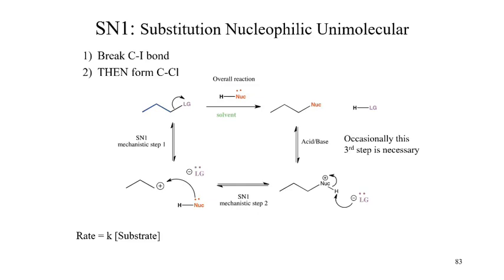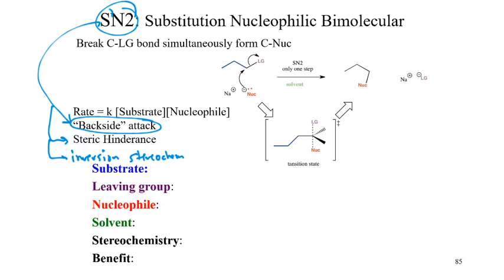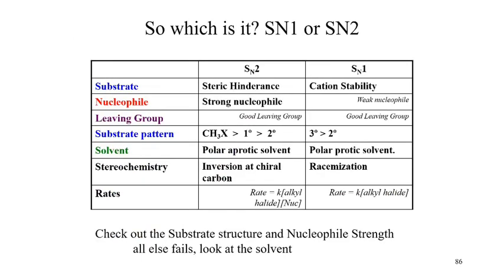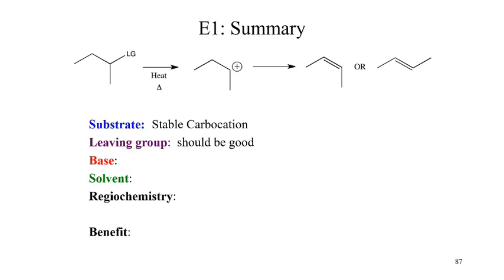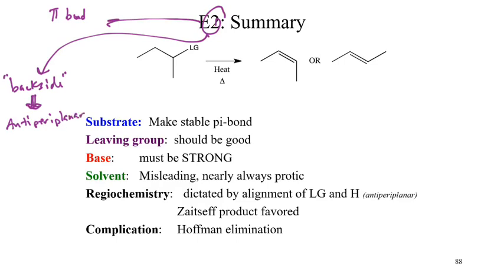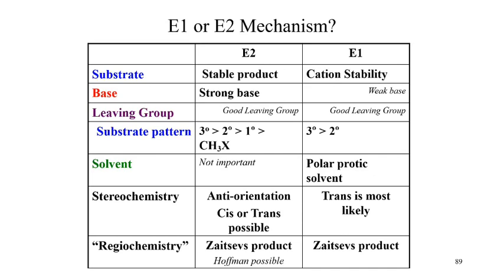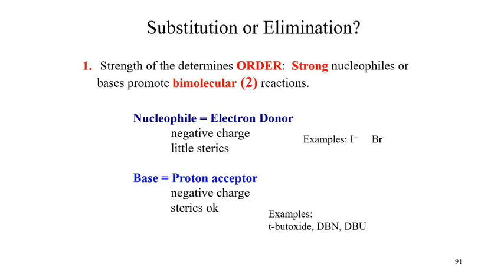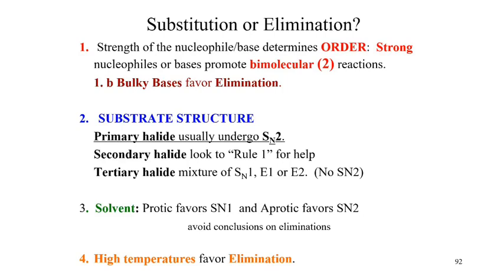SP20 CHM235 wk12last SNEsummary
Substitution and Elimination BIG FAST sumamry